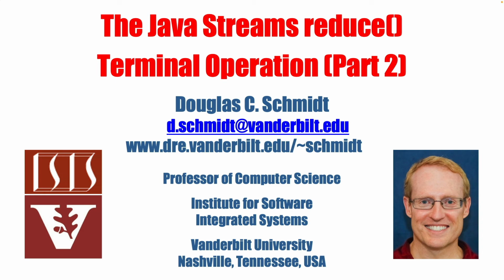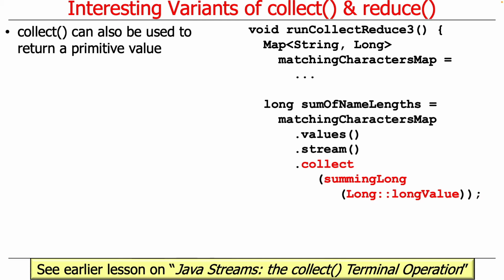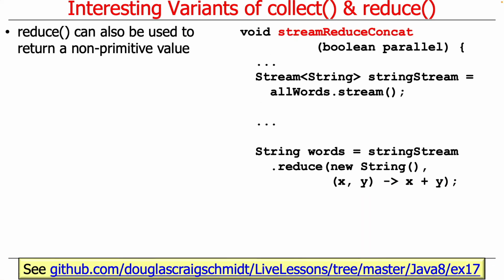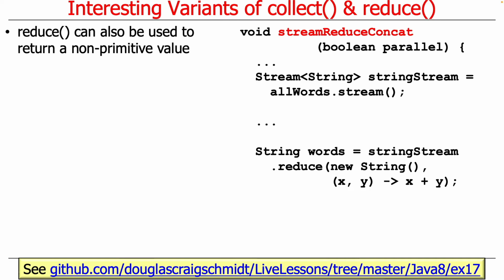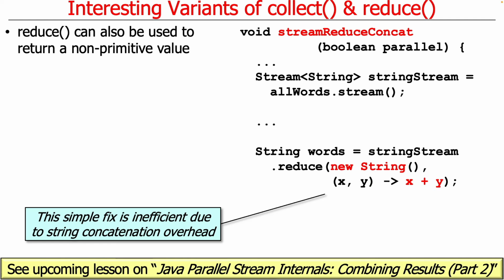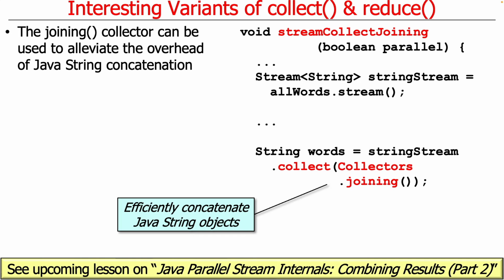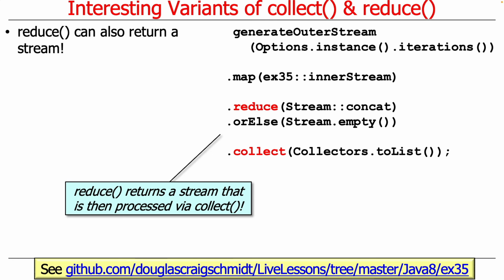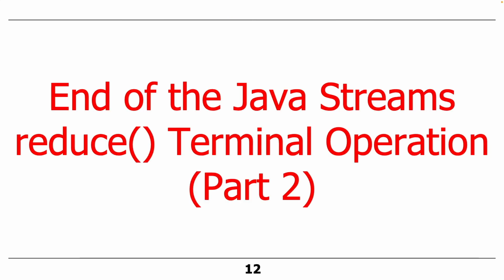The Java Streams reduce() Terminal Operation (Part 2)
This video discusses interesting variants of collect() & reduce() and shows how they can be substituted for each other in different circumstances.